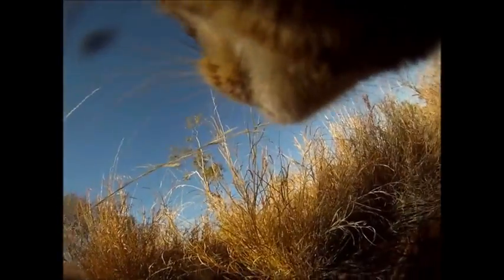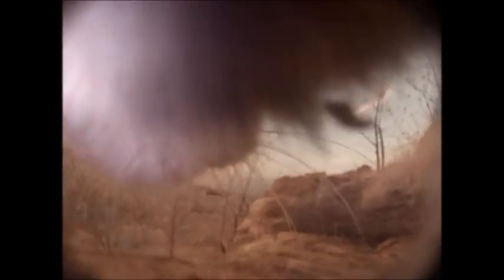Feral cats are better killers in open habitats, revealed by animal borne video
Ground-breaking research at Australian Wildlife Conservancy's Mornington Wildlife Sanctuary in the Kimberley.

ABSTRACT:
One of the key gaps in understanding the impacts of predation by small mammalian predators on prey is how habitat structure affects the hunting success of small predators, such as feral cats. These effects are poorly understood due to the difficulty of observing actual hunting behaviours. We attached collar-mounted video cameras to feral cats living in a tropical savanna environment in northern Australia, and measured variation in hunting success among different microhabitats (open areas, dense grass and complex rocks). From 89 hours of footage, we recorded 101 hunting events, of which 32 were successful. Of these kills, 28% were not eaten. Hunting success was highly dependent on microhabitat structure surrounding prey, increasing from 17% in habitats with dense grass or complex rocks to 70% in open areas. This research shows that habitat structure has a profound influence on the impacts of small predators on their prey. This has broad implications for management of vegetation and disturbance processes (like fire and grazing) in areas where feral cats threaten native fauna. Maintaining complex vegetation cover can reduce predation rates of small prey species from feral cat predation.

McGregor HW, Legge S, Jones ME, Johnson CN (2015) Feral cats are better killers in open habitats, revealed by animal-borne video. PLOS ONE 10(8): e0133915.